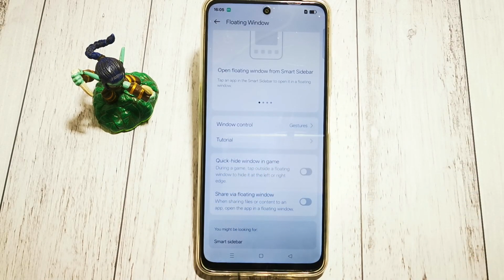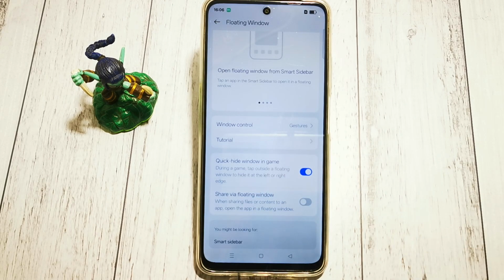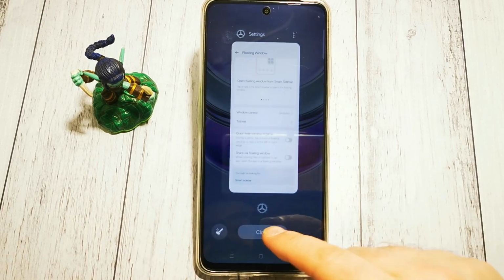🎮 How to Turn On Quick-Hide Window in Game for Floating Window on Realme 14x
The Quick-Hide Window feature lets you temporarily hide a floating window while gaming without closing it. In this video, you’ll learn how to enable Quick-Hide Window in Game mode for Floating Windows on your Realme 14x, making gaming multitasking smoother and distraction-free.

Steps to Turn On Quick-Hide Window in Game for Floating Window on Realme 14x
1. Open Smart Sidebar Settings:

Scroll down and tap Special Features.

Select Smart Sidebar.

2. Access Floating Window Settings:

Tap Floating Window inside the Smart Sidebar menu.

Look for the Quick-Hide Window in Game option.

3. Enable Quick-Hide Window:

Toggle the switch On to activate the feature.

Once enabled, floating windows can be hidden temporarily during games without closing them.

4. Use Quick-Hide During Games:

While gaming, open a floating window.

Tap the Quick-Hide button to hide it temporarily.

Swipe or tap again to bring the window back when needed.

Important Notes:

Gaming-Friendly: Keeps your floating windows accessible without blocking your game view.

Optional Feature: You can enable or disable Quick-Hide at any time based on your preference.